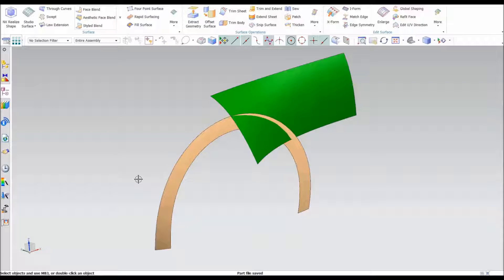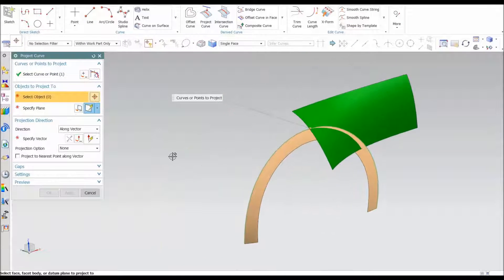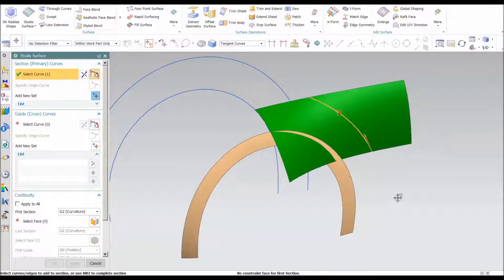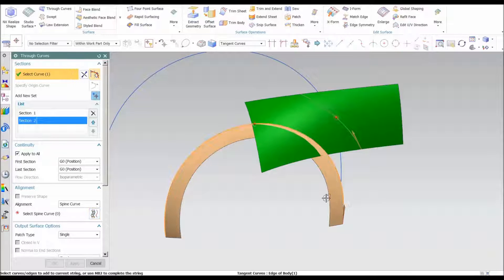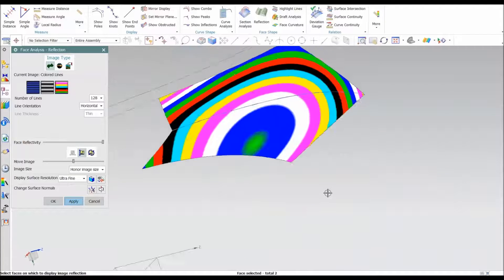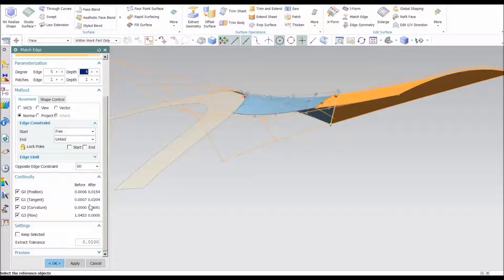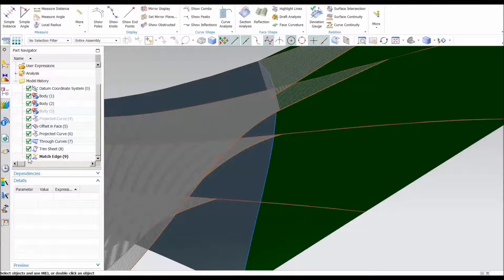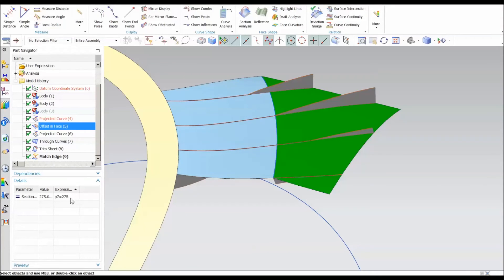Siemens NX 10 | Wheel Arch Blend Surface Technique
Here is a precursor to creating a parametric Blend to Wheel Arch surface.

Based off of your responses I can show you more if you are interested.

I can show you how to create the base elements and build off of them.

Let me know if I should continue with your remarks.